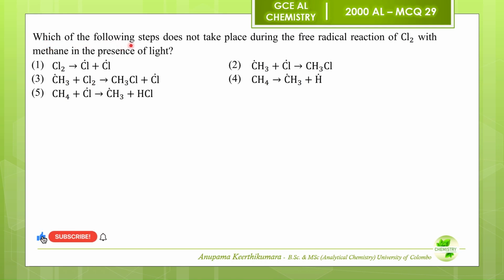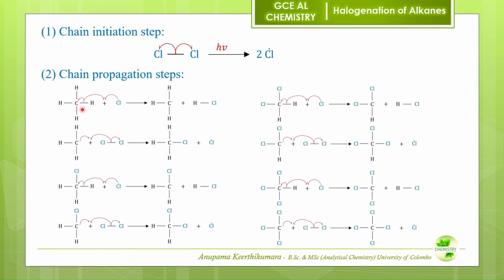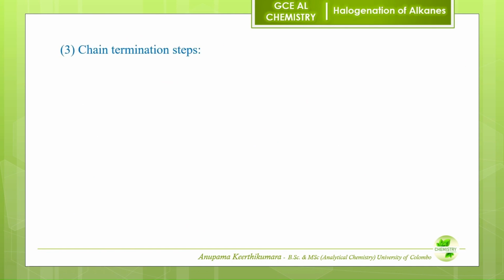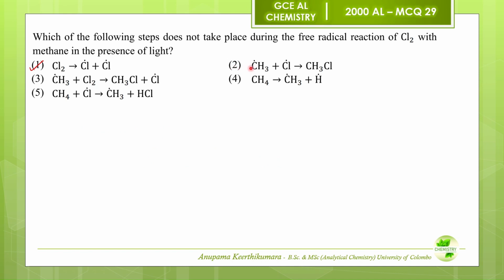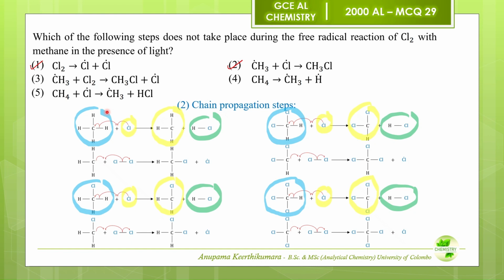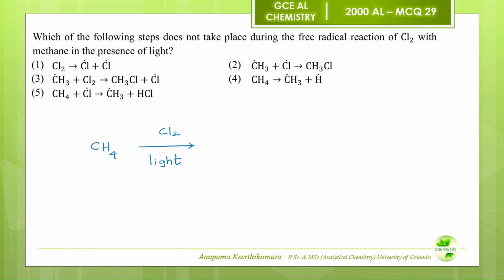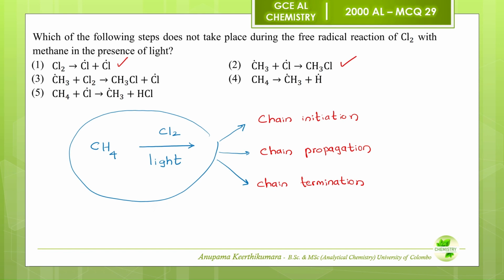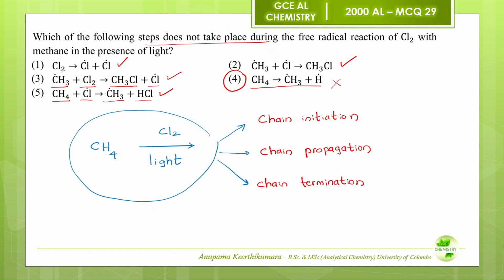AL Chemistry Past Paper | 2000 MCQ 29 | Organic Chemistry | English Medium